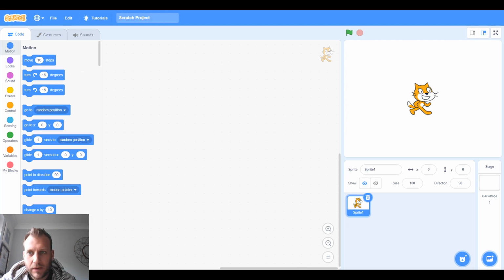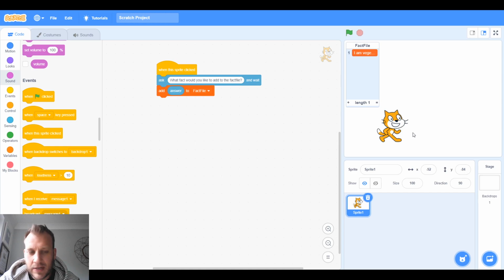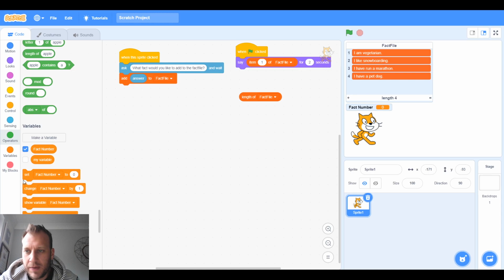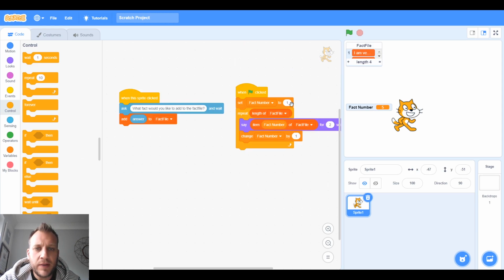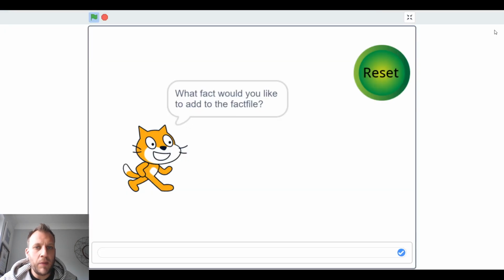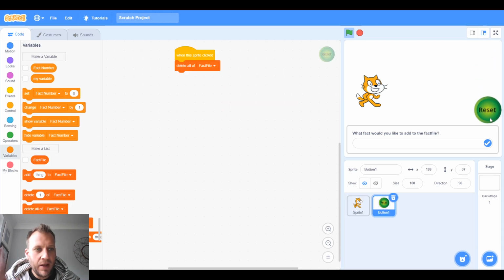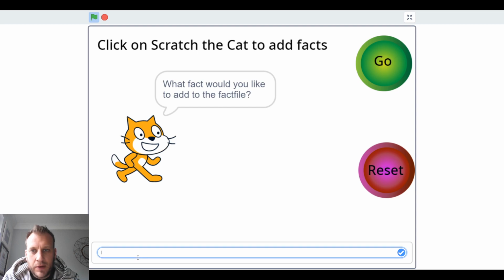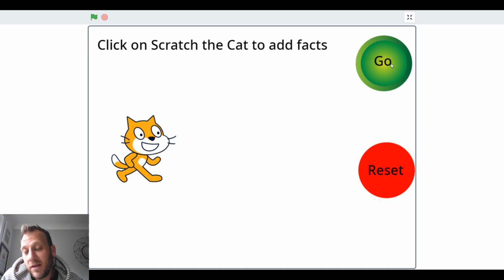Building a factfile - Scratch